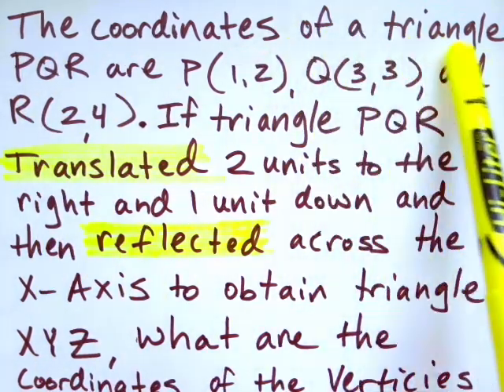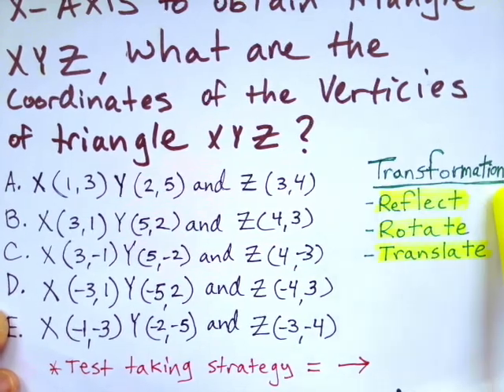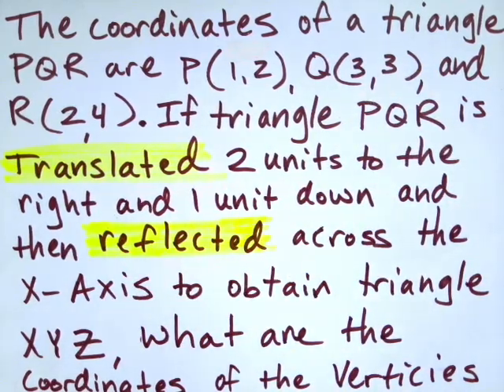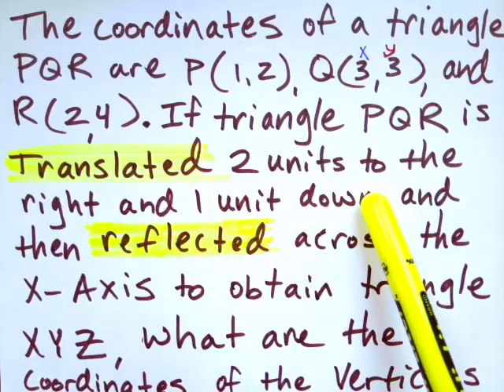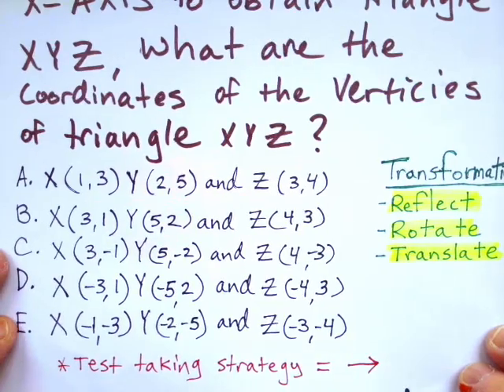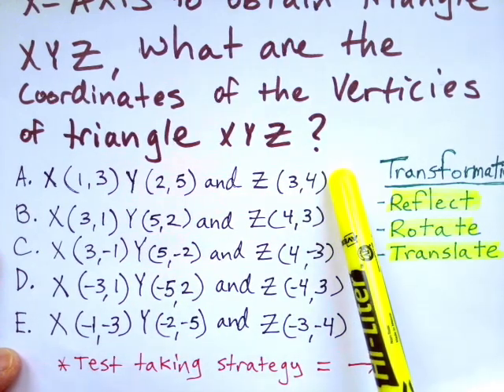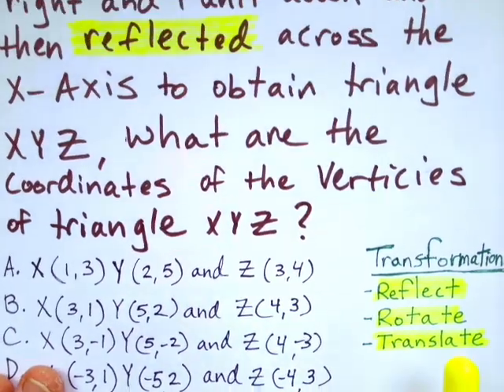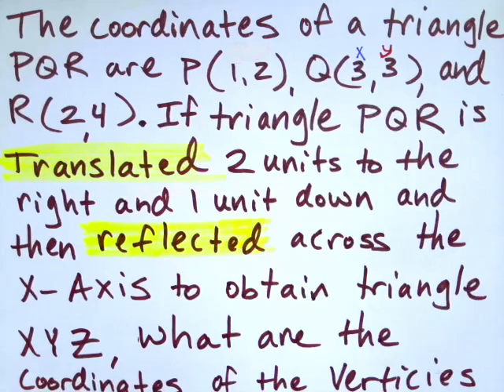Part 1 Rotate, Translate, Reflection "What Are The Vertices Coordinates?" EXPLAINING Sample Question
TRANSFORMATIONS = Rotate, Translate, Reflection -- "What Are The Coordinates Of The Vertices?" Math G.E.D. & HiSET Exam Question = 5 instructional videos = REVIEW Rotate, Translate, Reflection, Coordinate Points, GRAPHING Ordered Pairs, Organizing NEW Vertices prime values, graphing a Coordinate X & Y Grid on scratch paper & EXPLAINING Step By Step How to ANSWER the Math G.E.D. & HiSET Type of Test Question

1 of 5 total video = Step By Step Instructions on how to solve Math TEST Question